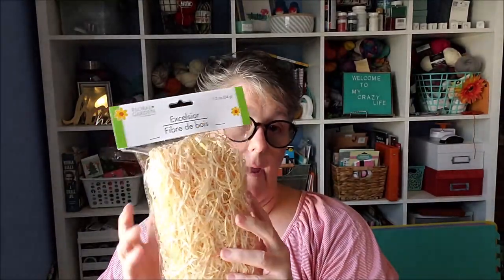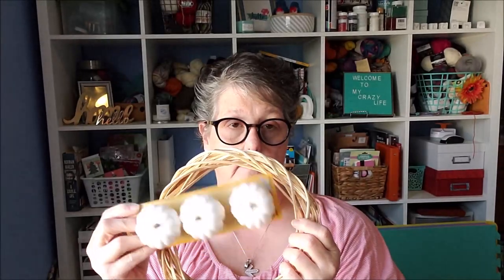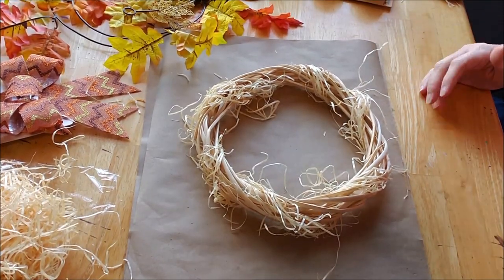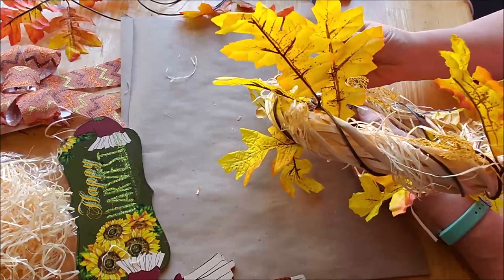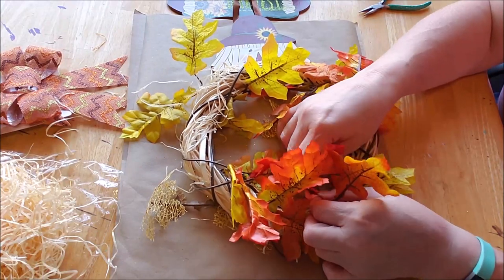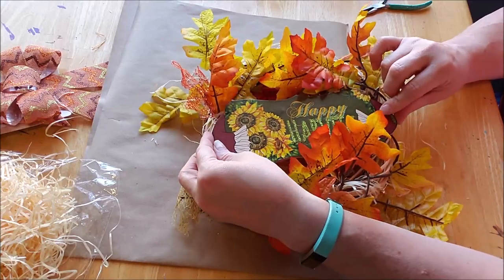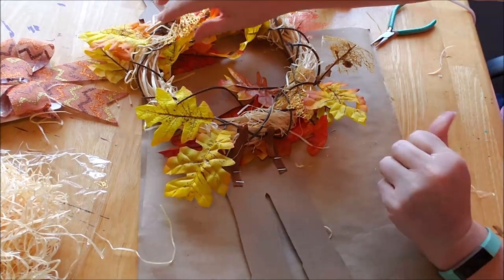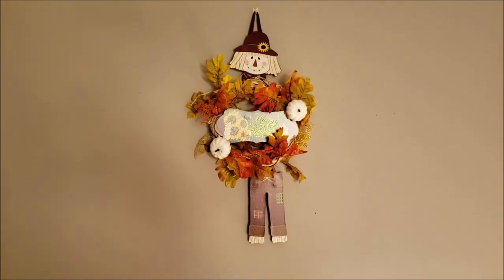DIY DOLLAR TREE SCARECROW WREATH 2019